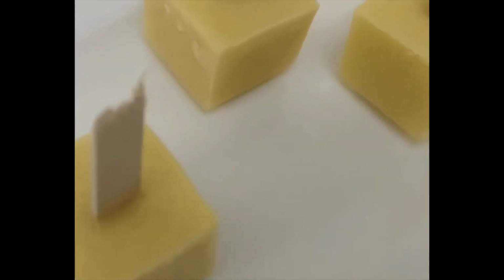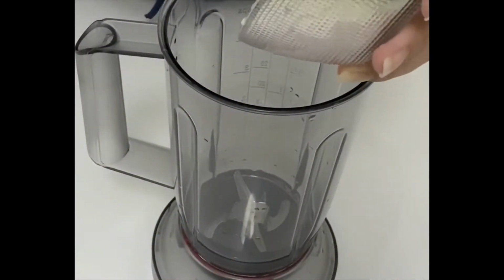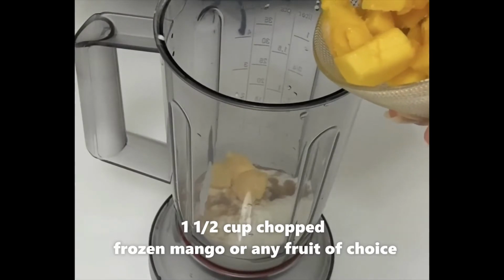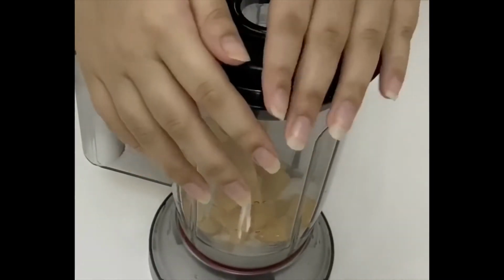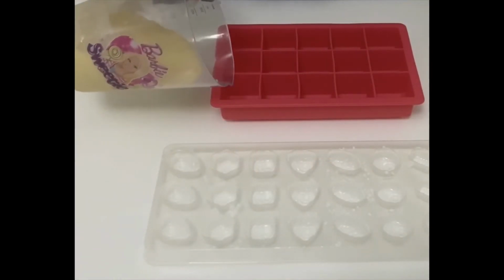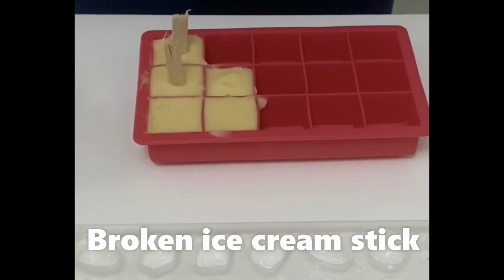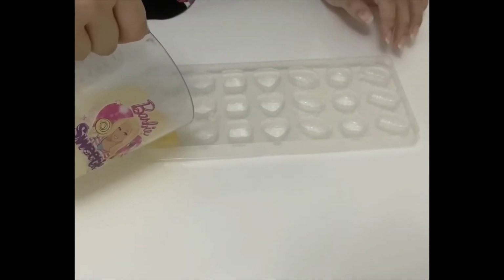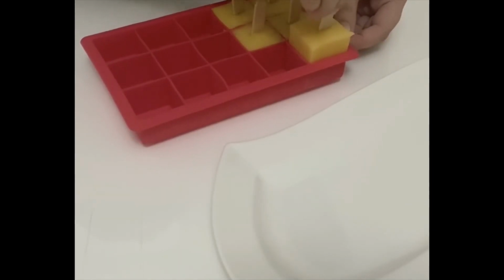Frozen yogurt pops| Fro-yo | Delish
Chk out more recipes!!

Ingredients:
3/4 cup hung curd or greek yogurt
1 tbsp honey
1 tsp vanilla extract
1 1/2 cup frozen fruit